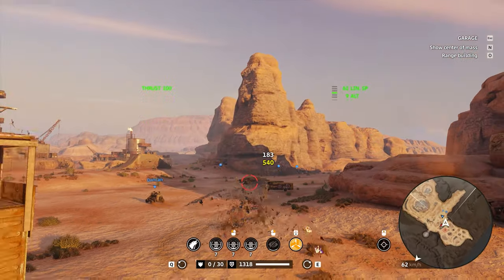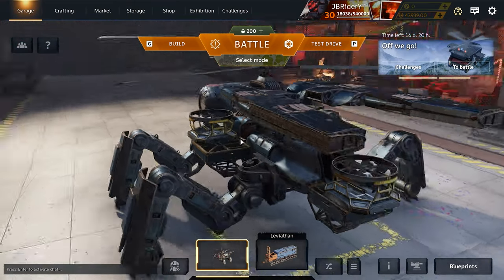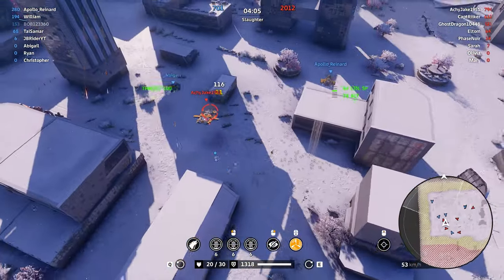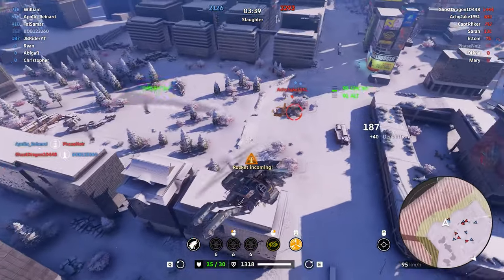Being an annoying fly in the new Helicopter Brawl OFF WE GO • Annihilators • Drones • Crossout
🖥️Hardware i use:
►GPU ZOTAC RTX 3090
►CPU Intel 8700K
►Monitor1 Acer Predator 144Hz
►Monitor2 Acer KG241Q
►Audio Amp Focusrite Scarlett Solo Studio
►Mouse Razer Viper Ultimate
►Keyboard EVGA Z12
►HUANUO Single Monitor Mount